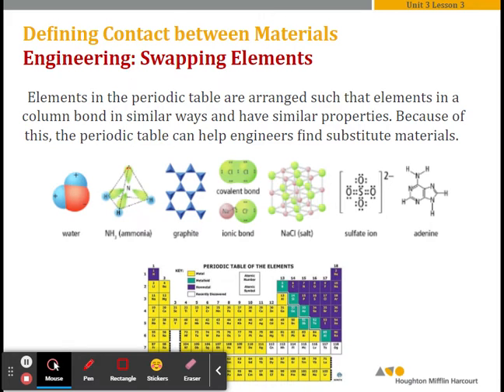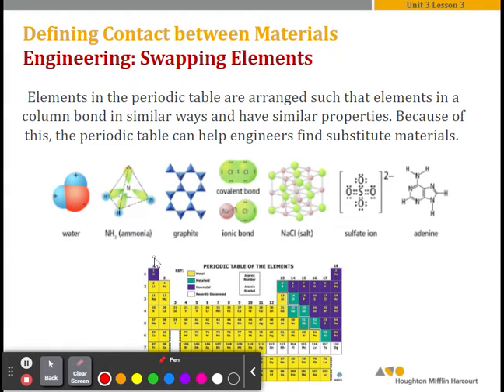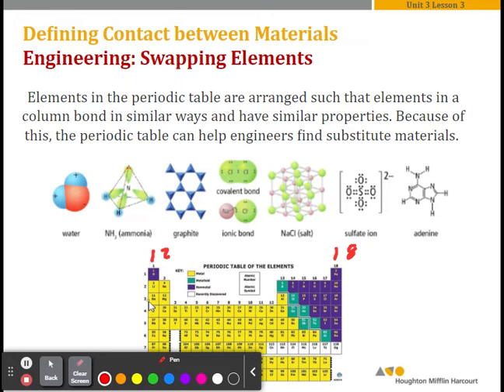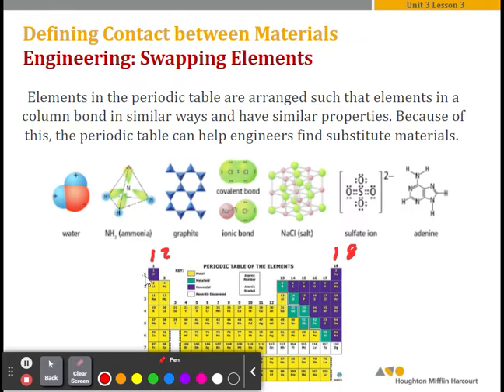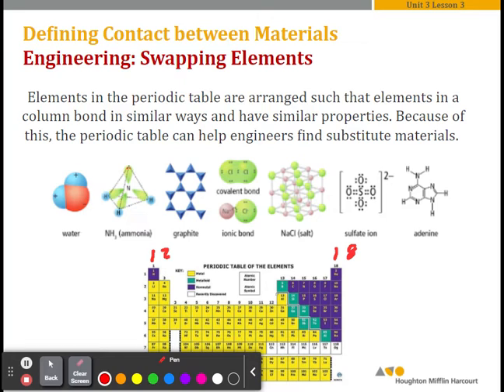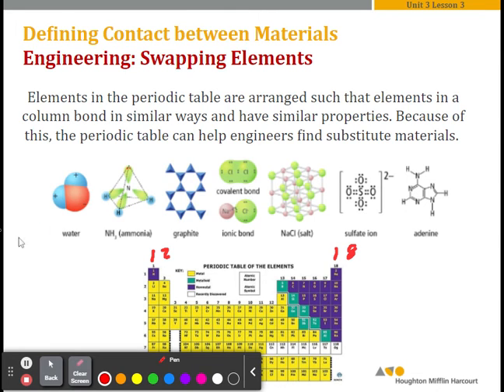Physics Lecture 3.3.1C - Defining Contact Between Materials - Engineering: Swapping Elements